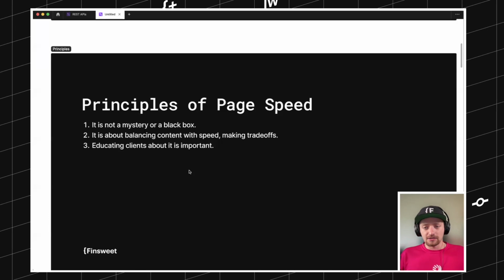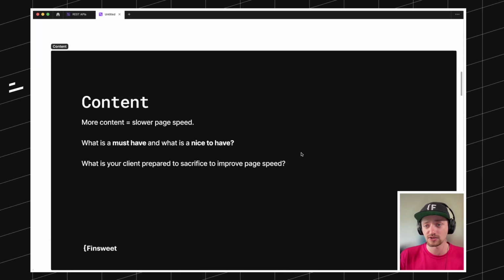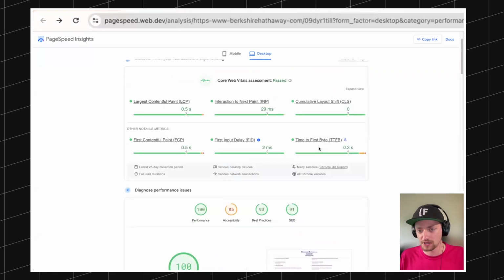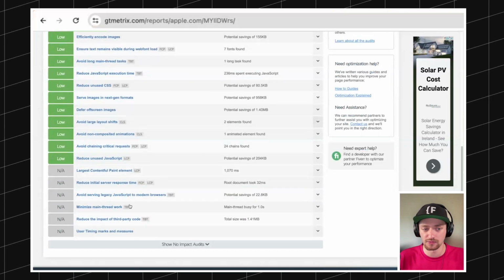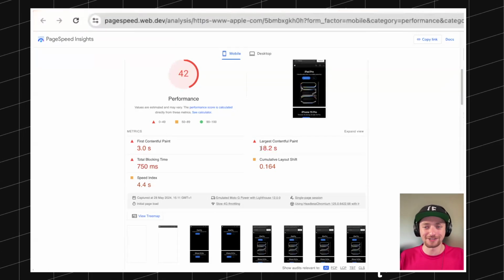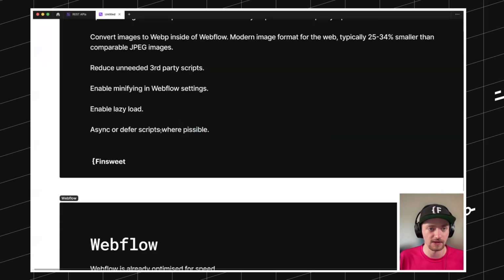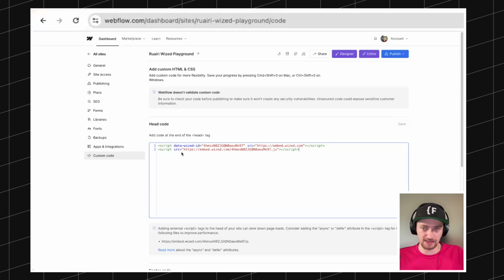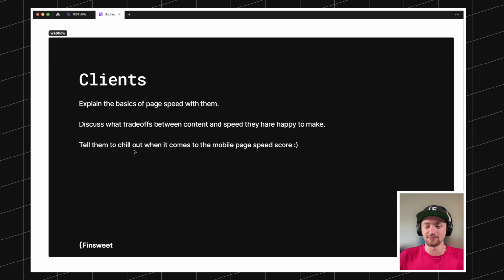Improving page speed in Webflow with Ruairi McNicholas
Learn how to make your websites load faster by understanding the basics of Webflow page speed. This video will demystify page speed and provide you with essential tips to enhance your site's performance.

// TIMESTAMPS

00:00 Intro
00:54 Principles of page speed
04:28 How content impacts page speed
06:25 Web pages tested with Lighthouse
11:44 GTmetrix speed testing tool
15:18 Mobile performance speed in Lighthouse
19:34 Optimising content on your website
29:17 Webflow & speed speed
31:08 Talk to your clients
31:43 Outro

// ABOUT US

// SOCIAL